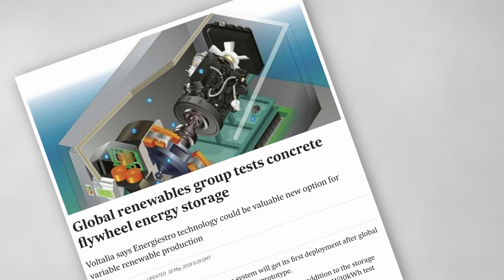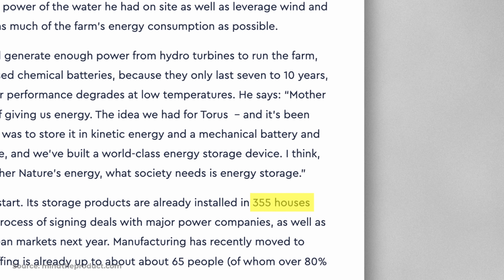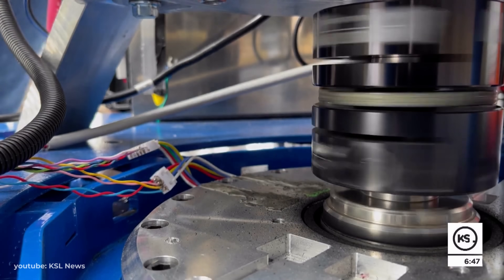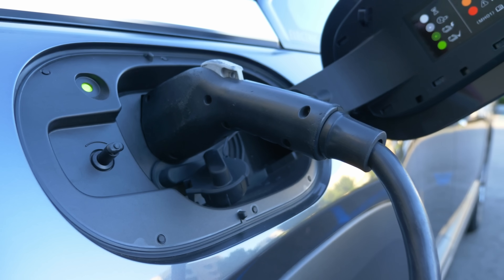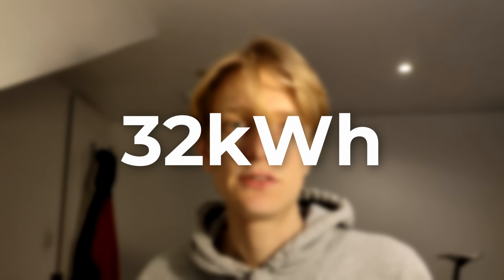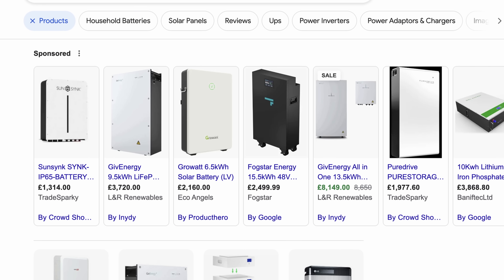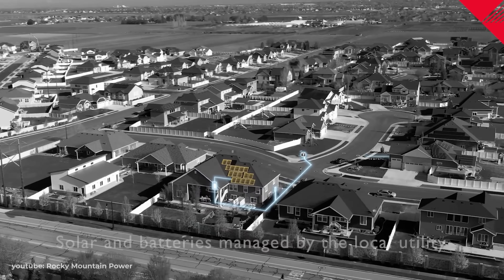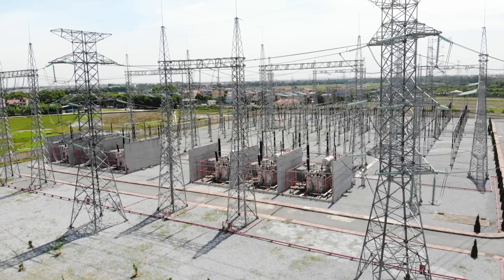Is this *FINALLY* a Break for Flywheel Energy Storage?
Flywheels are an age old technology at this point, but has Torus Energy finally made them work for the home generation market?

Timestamps:
0:00 Intro
0:44 Who are Torus?
1:15 Technology
2:08 Advantages of FES
3:56 Why now?
5:16 The catch
6:30 Where Flywheels make sense
6:59 Decentralised Grids